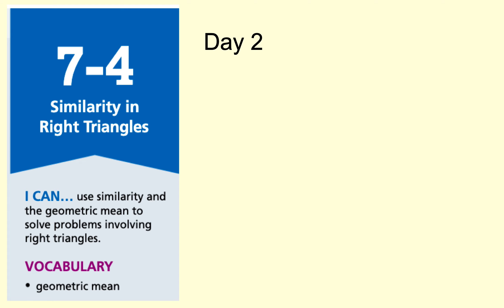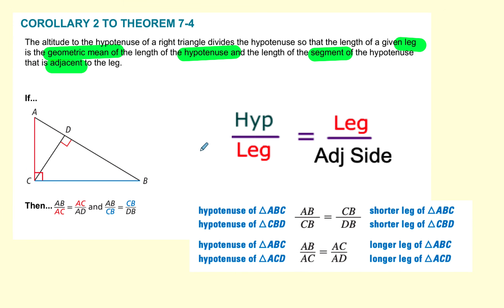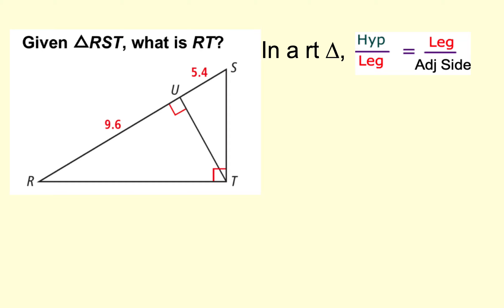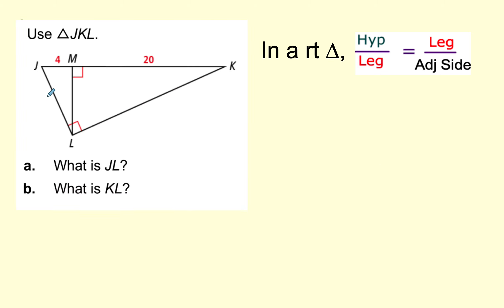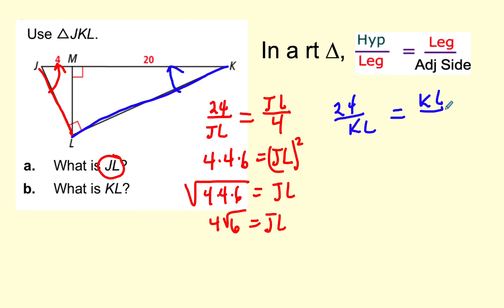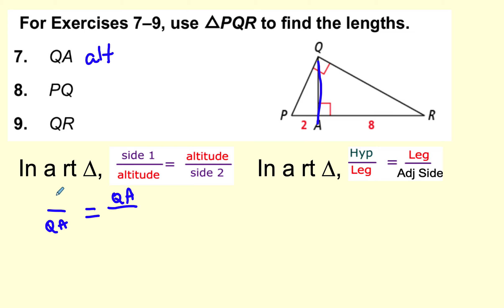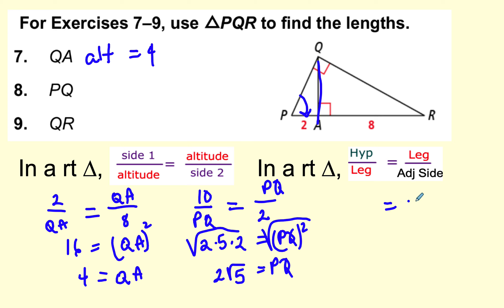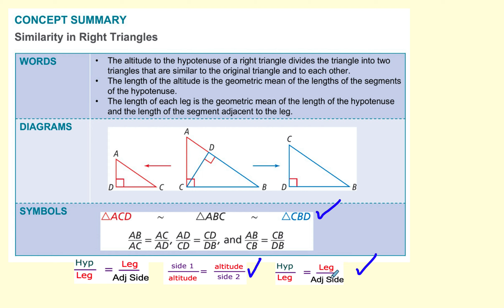RGeom 7 4 Day 2